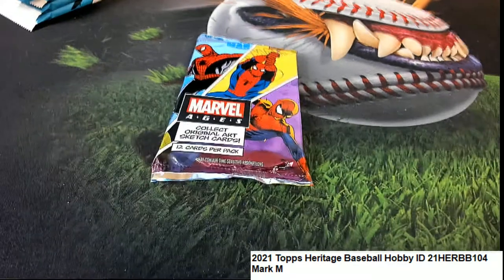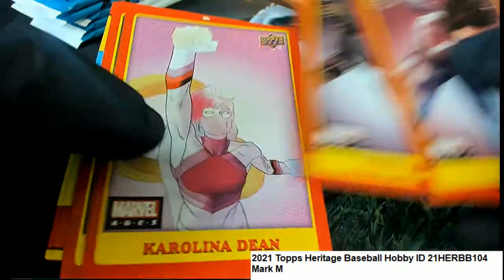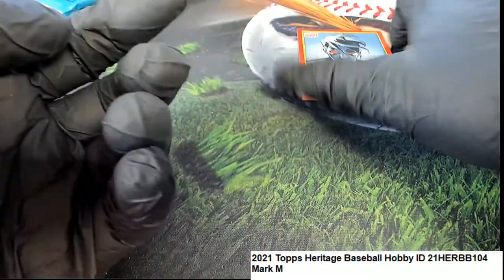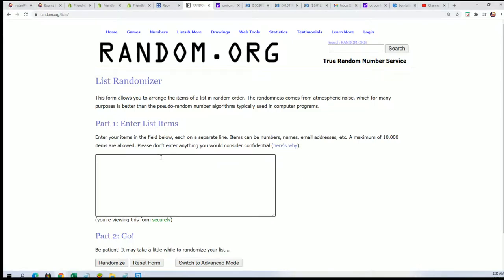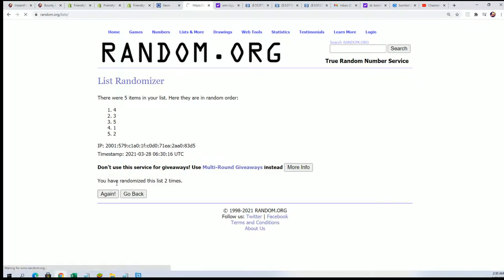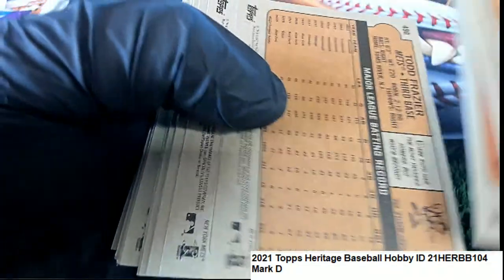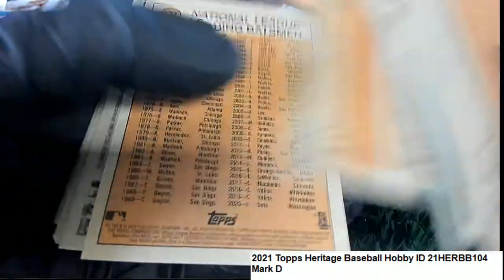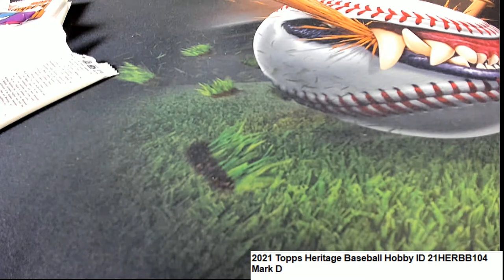2020 Marvel Ages Hobby Box Mark's Pack ID 20MARVELAGES111